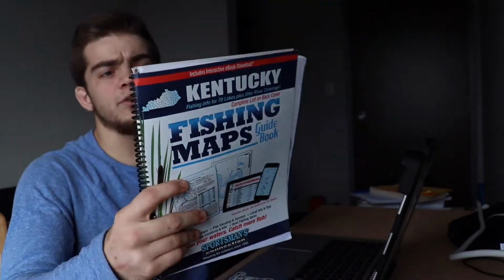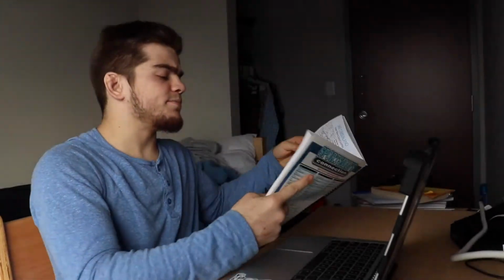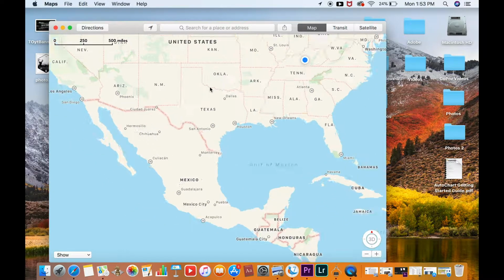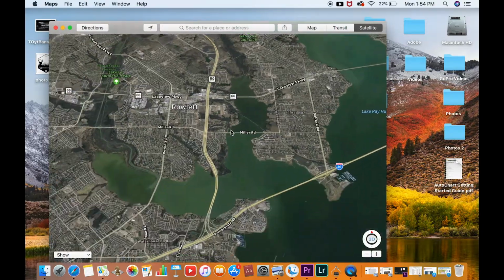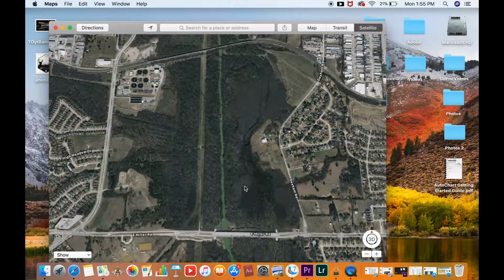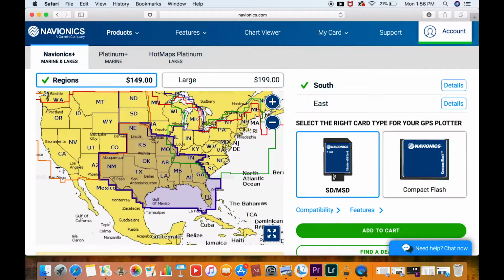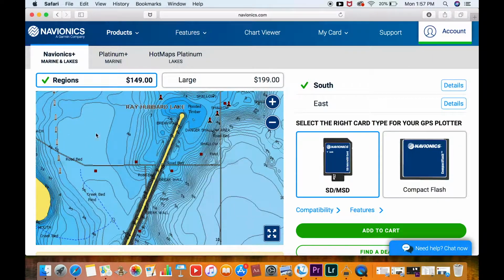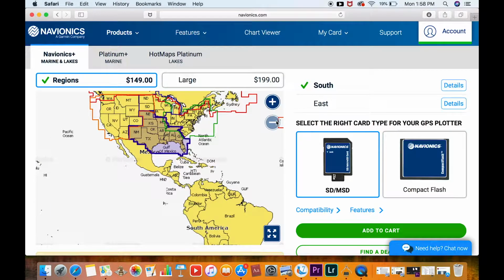How to Find and Locate Fish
Hey guys todays video is just a tutorial on how I go about finding and locating fishing spots before you even leave the house. By using google earth and Navionics you can have great success on your next fishing adventure.